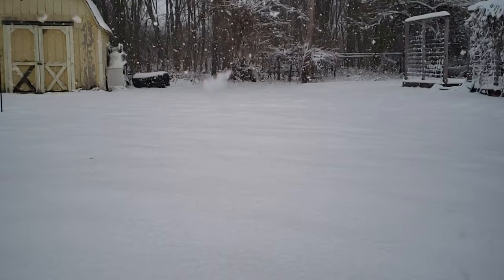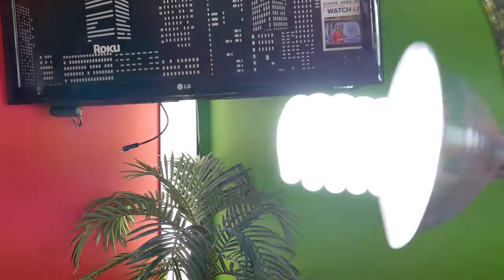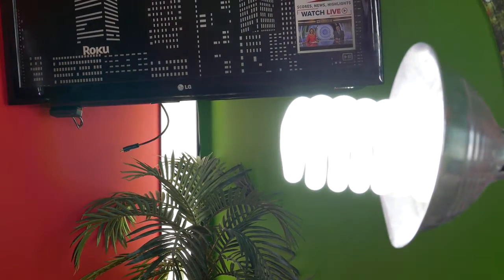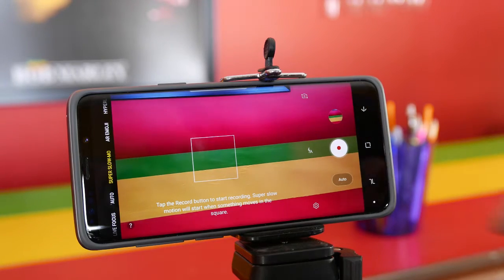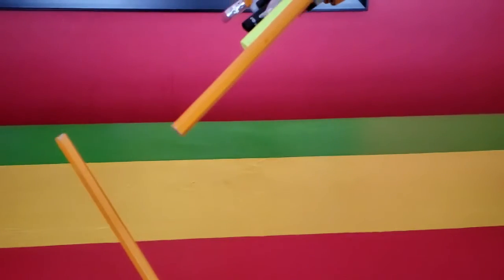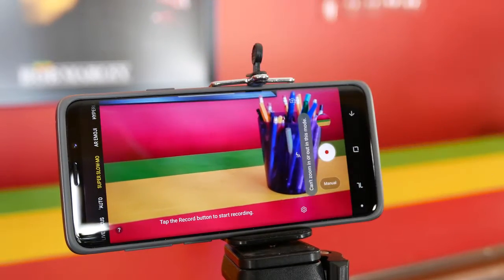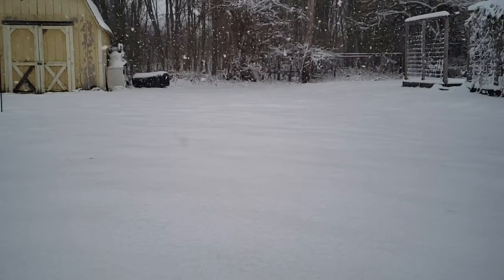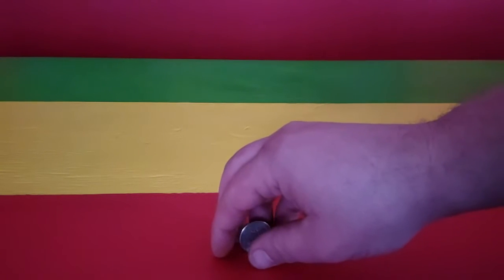Galaxy S9+ Super Slow-Mo Review and Test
Today, we are talking about the 960 fps Super Slow-Mo feature on the Samsung Galaxy S9 plus. We are going to go deep as we do some tests, and review this camera feature.